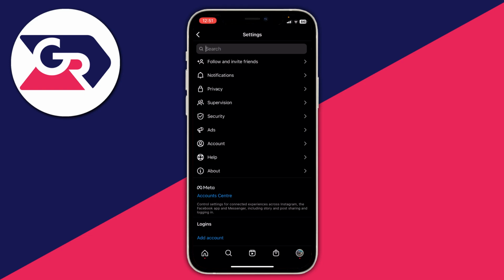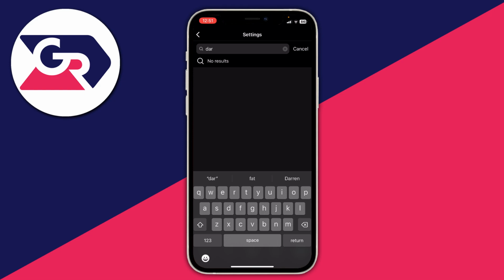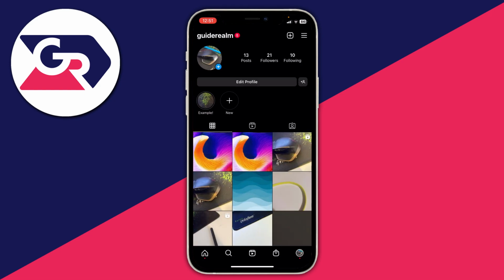How To Enable Dark Mode On Instagram | iOS + Android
I show you how to enable dark mode on instagram and how to make instagram dark mode in this video. I hope you find this how to put dark theme on instagram useful!

GuideRealm